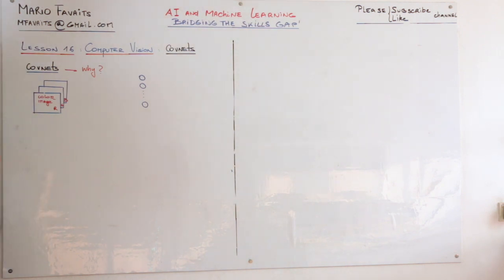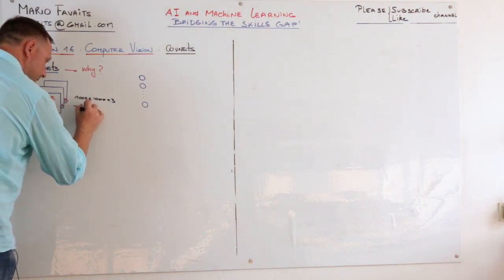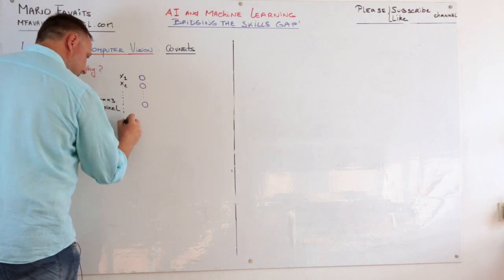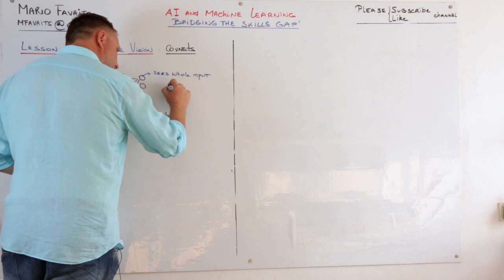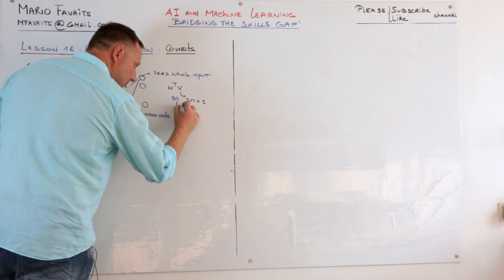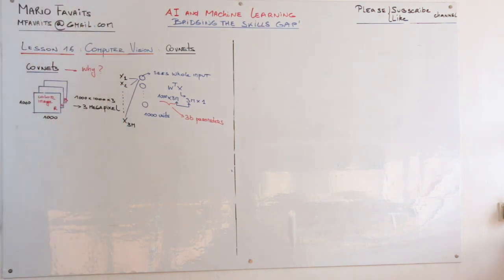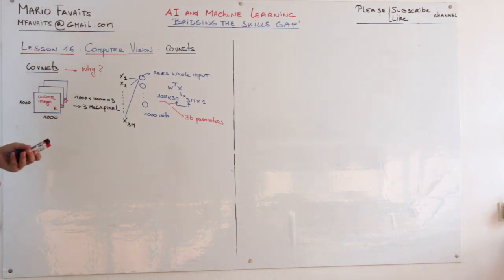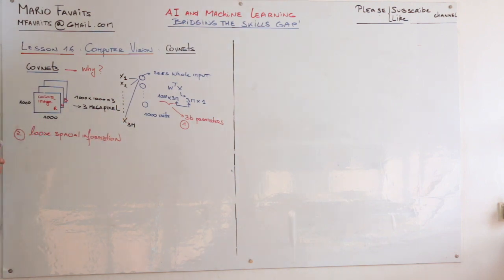#182 - Why do we need Covnets?